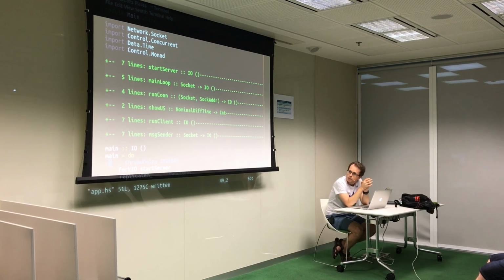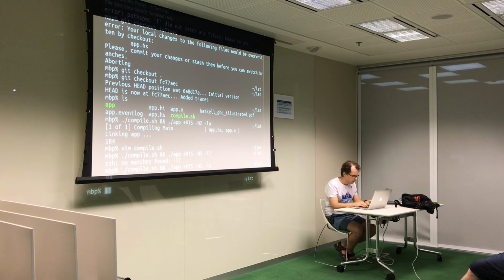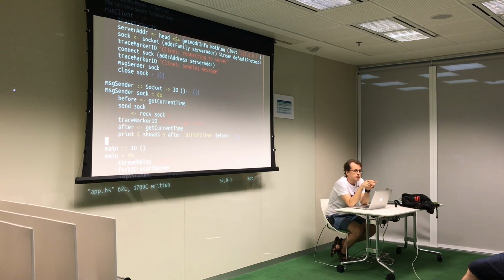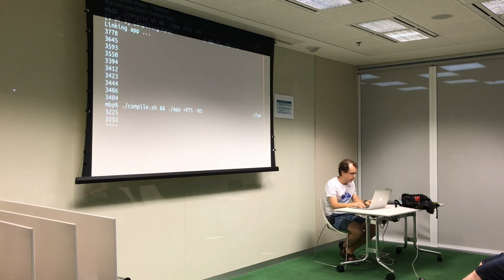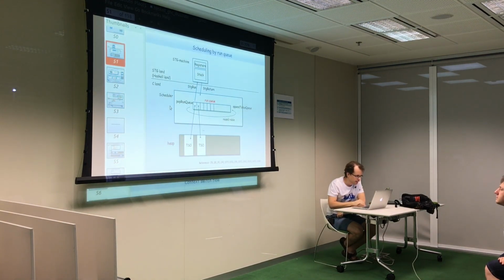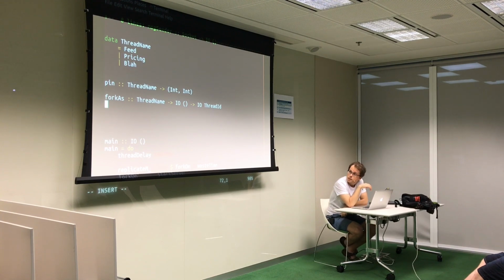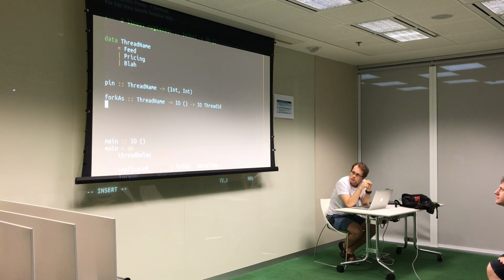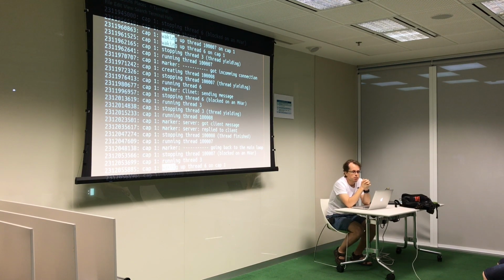haskell.sg - March 2018 - GHC: Latency, Threads & more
Michael Baikov on GHC: Latency, Threads & more